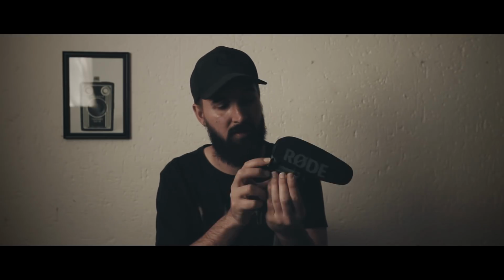WHAT'S IN THE BAG?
My Gear:
Black Magic Design Pocket Cinema Camera 4K
Tilta Basic Cage for BMPCC4K/6K
Samsung T5 1TB SSD For BMPCC4K
IndiPRO Tools Universal Battery Grip For BMPCC4K/6K
Canon 5D Mark II
Canon 16-35 f2.8 II
Canon 100 f2.8 Macro
Canon 50mm f1.8
Rode VideoMic Pro Plus
Zoom H1 Audio Recorder

My Desktop Setup:
LG UltraWide 25" IPS Monitor
Alesis io2 External Sound Module
Wacom Intuos Small
M-Audio AV32 Studio Reference Monitors
Synology DS416 NAS Drive
Logitech G502 Gaming Mouse
Red Dragon K502 Gaming Keyboard

Software I use:
Adobe Photoshop